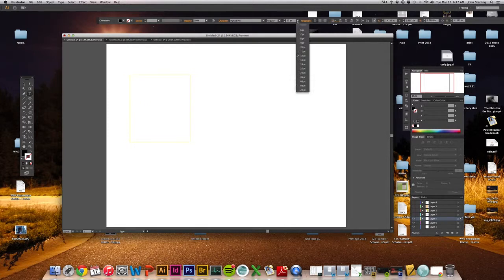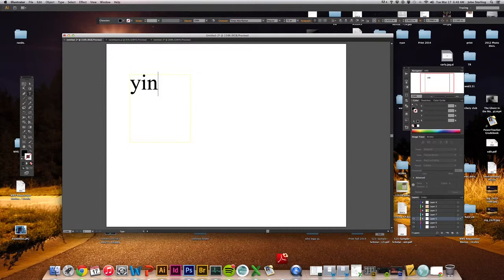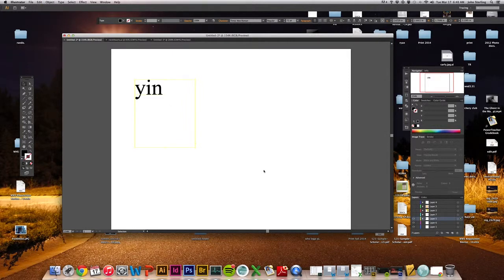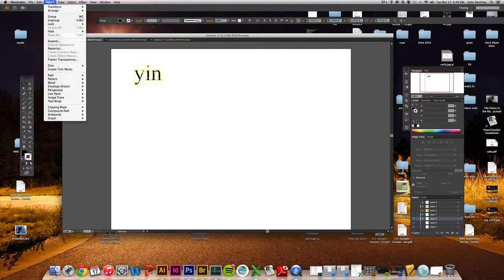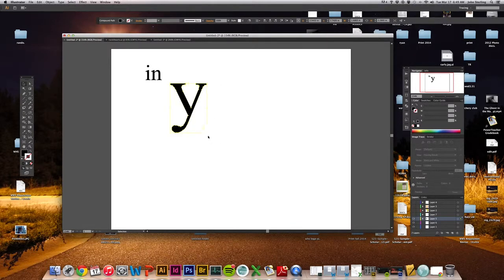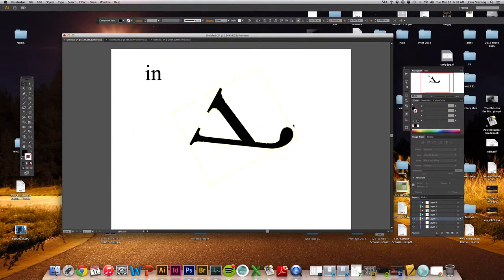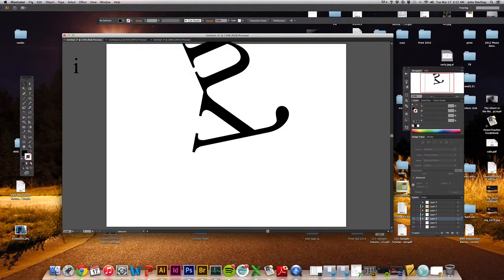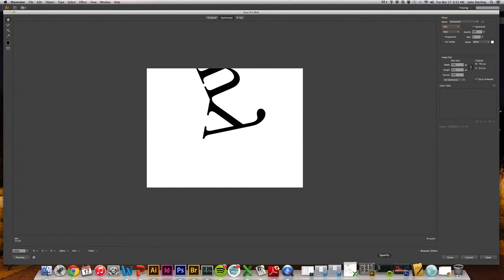Letter compostion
using Times New Roman font create a composition emphasizing the principles of design